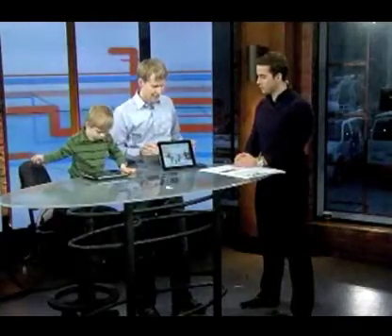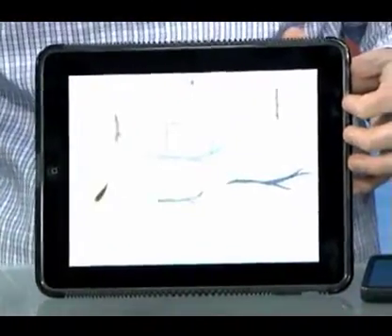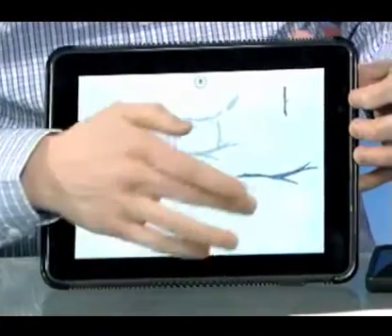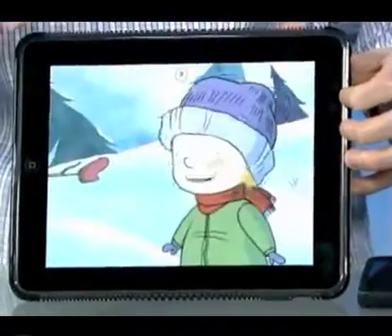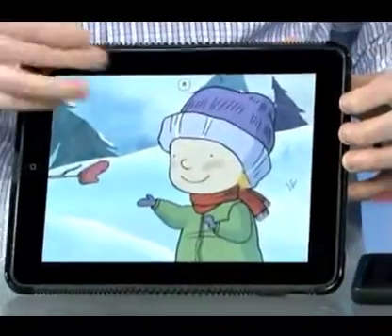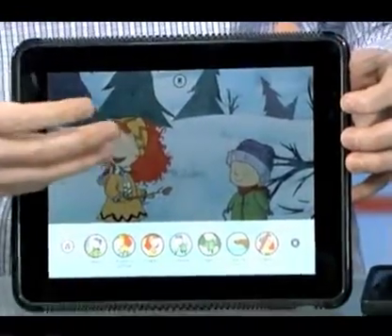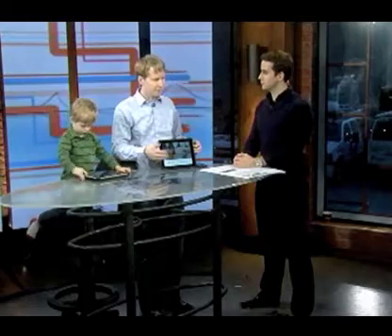Jason Krogh on Webnation - App for toddlers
Jason from zinc Roe talks about Tickle Tap Apps, Stella and Sam Apps and building apps for children. Owen Lutman shows off his Bug Building skills!